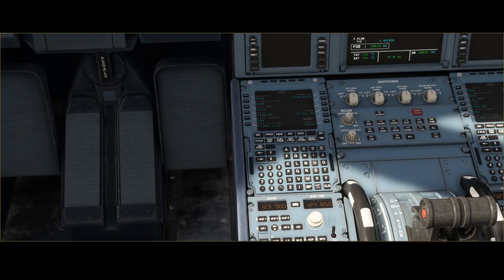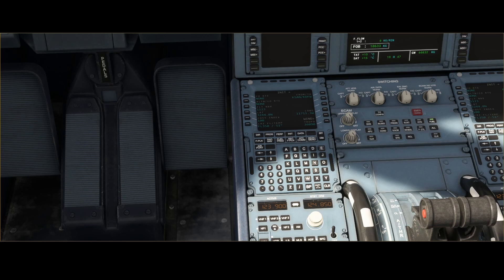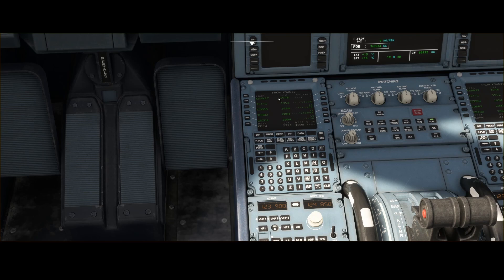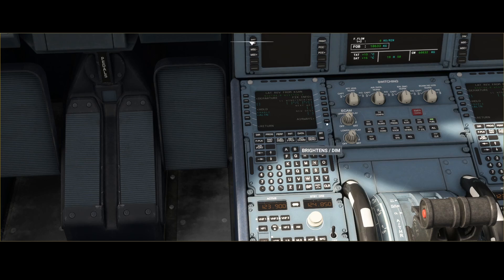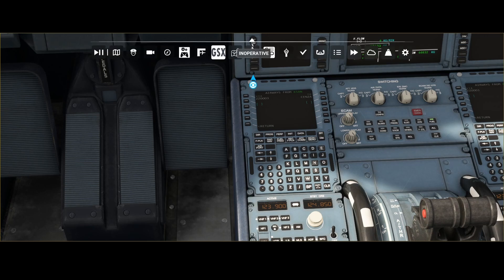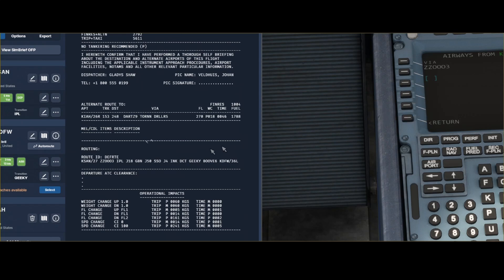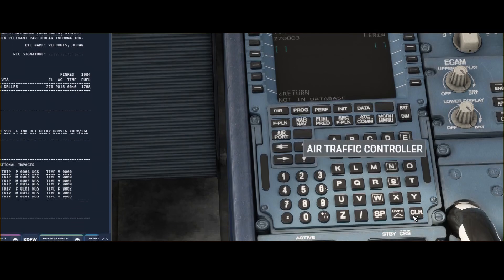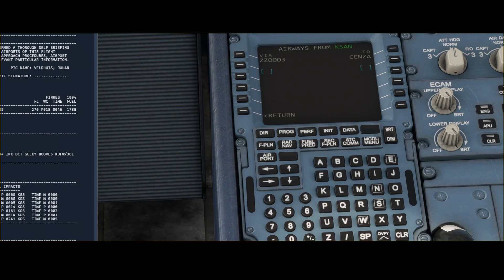Flight Simulator 2020 How to Airbus A320 MCDU Using airways and removing flight plan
Based on several questions of a video posted a long time ago I decided to post another part which looks at how to use the MCDU in the Airbus A320 (default) for flight planning. In this video we are going to look specifically at two questions:

- how to delete a flight plan
- how to use airways in a flight plan

warning: due to a possible bug in MSFS the airways part is shown but might not work in your case.

00:00 intro
00:10 deleting the flight plan
03:12 using airways